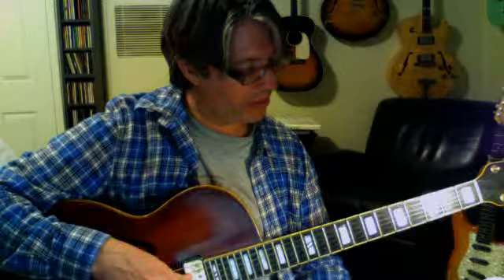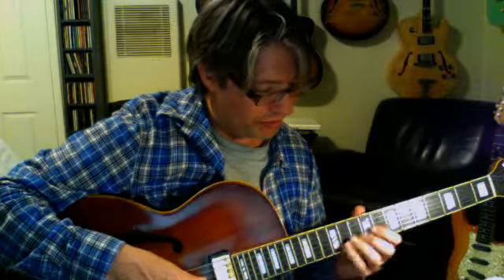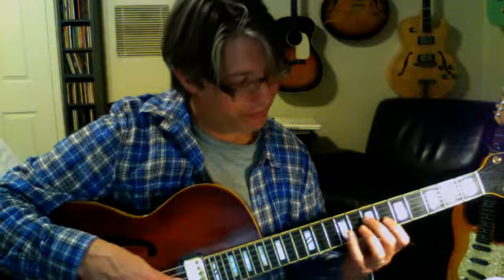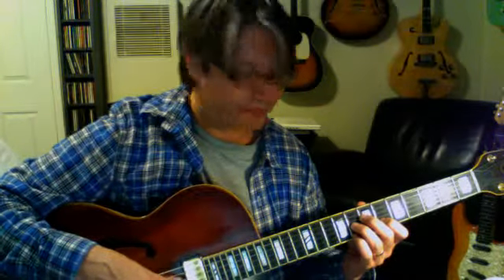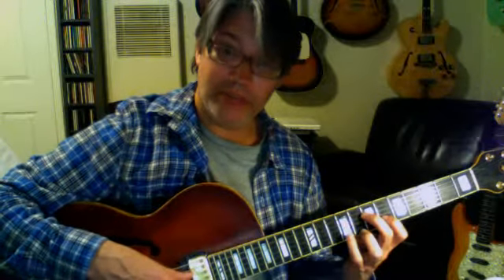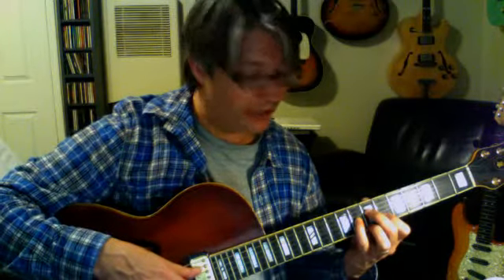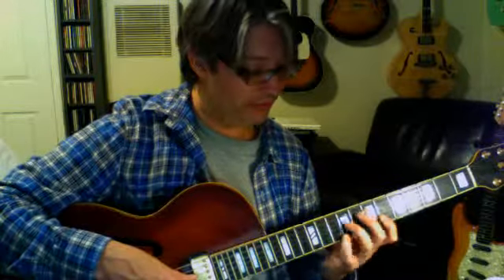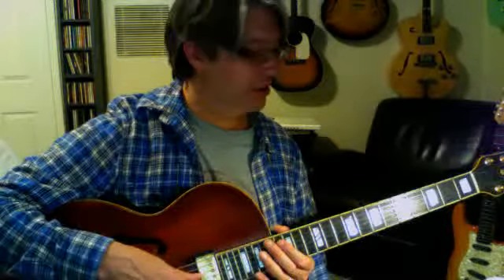Drop 2 Chords - Lesson 2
My Gear -

Production Tools -

Hair Product -
Bumble and Bumble Bb. Gel 5 ounce